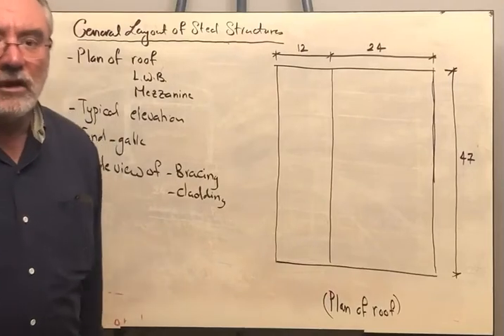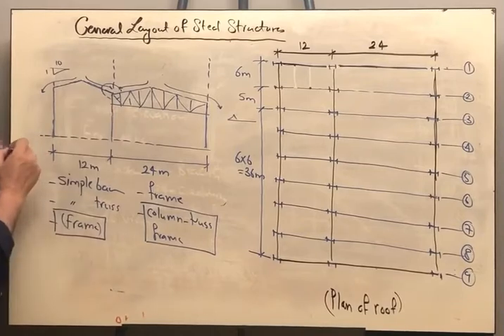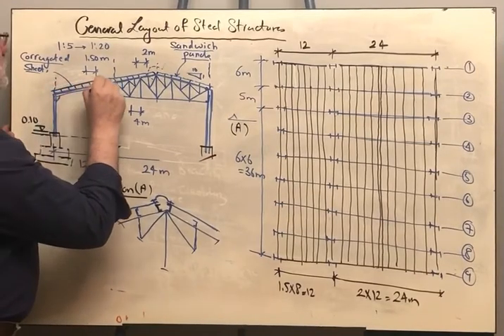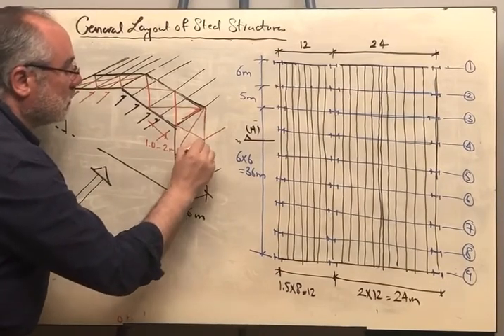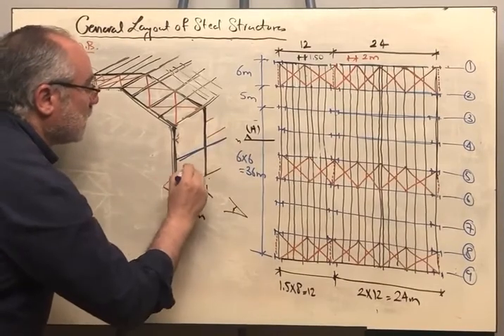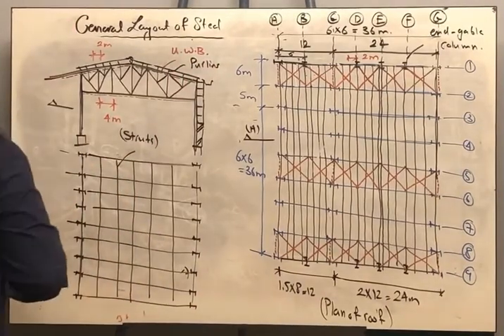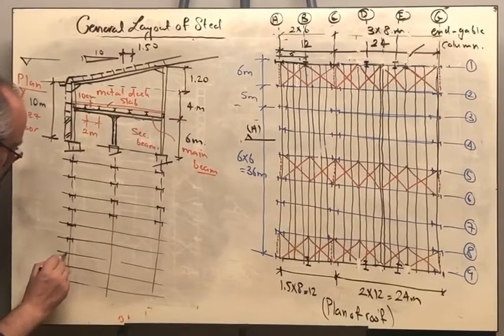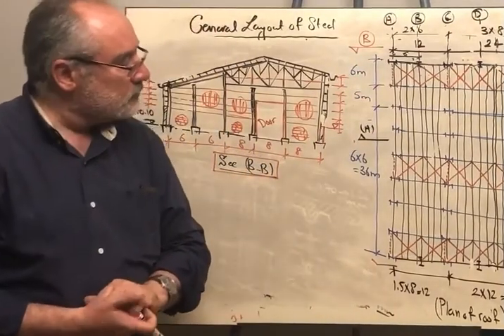The general layout of steel structures (Part 1)